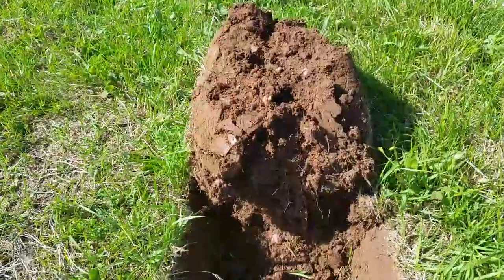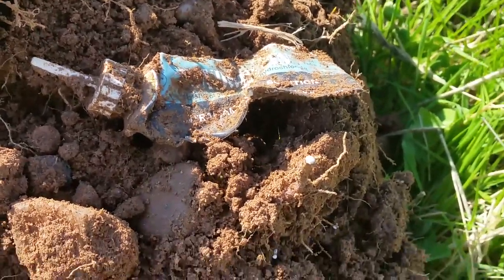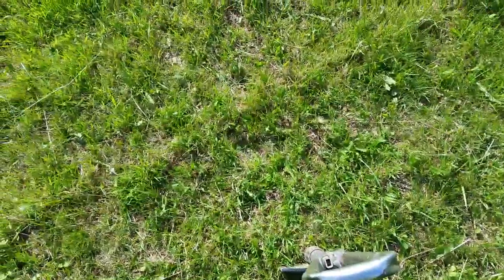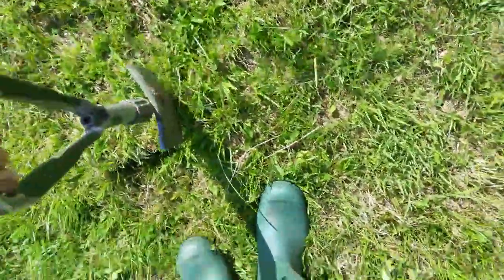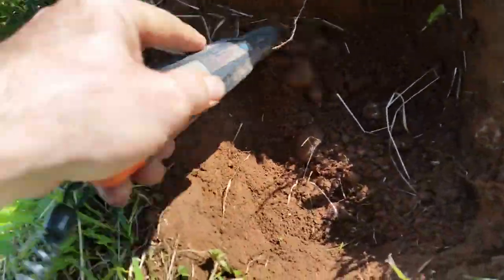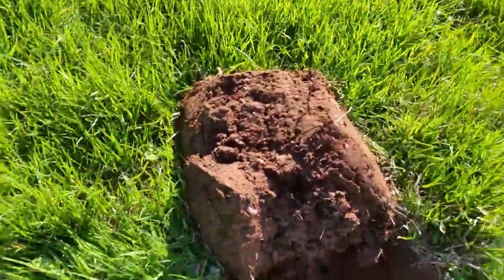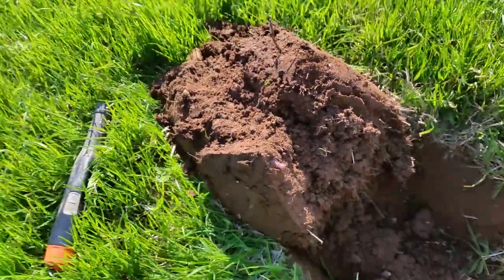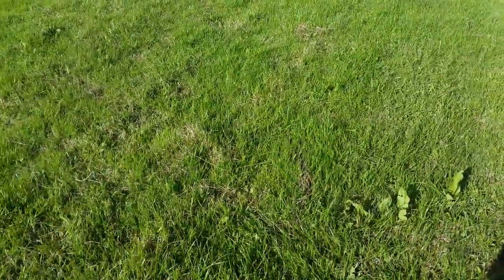Metal detecting the Orchard Field again 🖒🖒